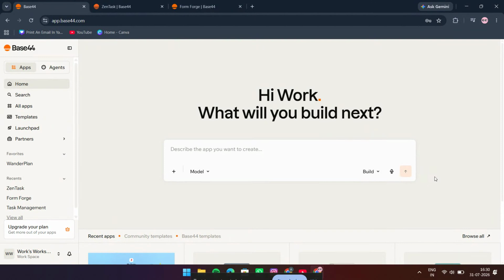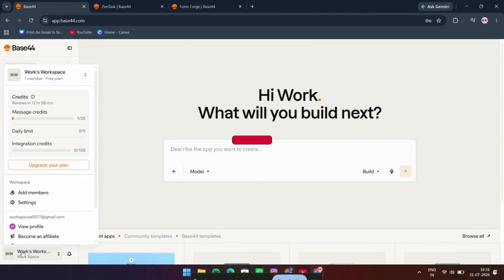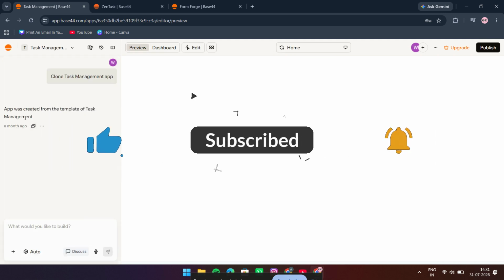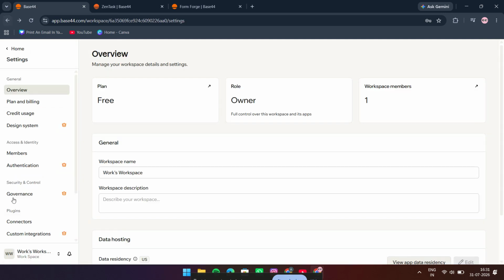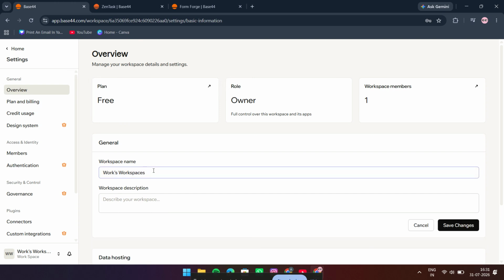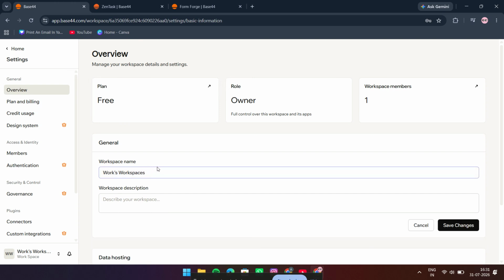How To Change The Workspace Name In Base44 [Quick Tutorial]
Learn how to change the workspace name in Base44 in just a few simple clicks. This quick guide shows you exactly where to go and how to save your new workspace name.

🕚Timestamps:
0:00 Intro
0:14 Click Profile Icon
0:20 Open Settings
0:26 Go To Overview
0:33 Change Workspace Name
0:43 Save Changes
0:49 Outro

✍️What You'll Learn In This Video:
• How To Open Base44 Workspace Settings
• How To Find The Overview Section
• How To Edit The Workspace Name
• How To Save Base44 Workspace Changes

💡Pro Tips:
• Double-check the spelling of your new workspace name before saving.
• Make sure you’re editing the correct workspace if you manage multiple ones.
• Refresh the page after saving if the new name does not appear immediately.